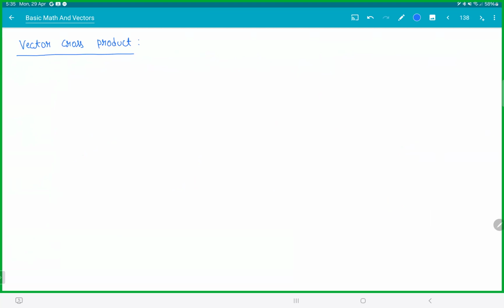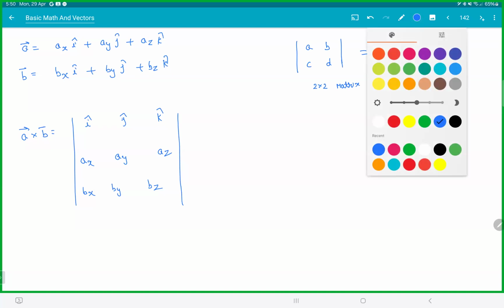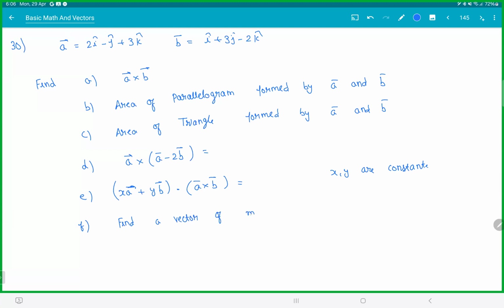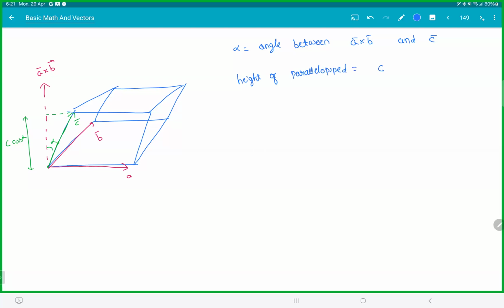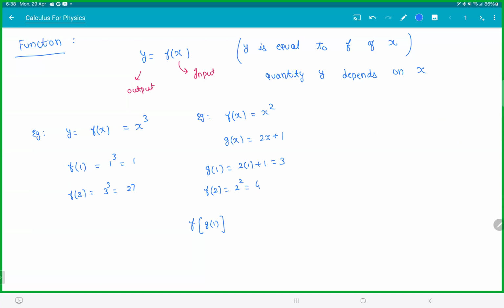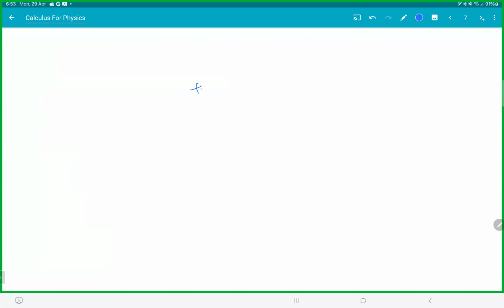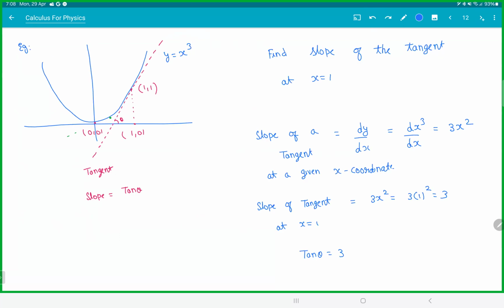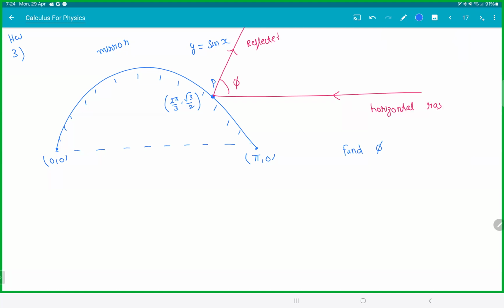Basic math ,Vectors 7 and calculus 1